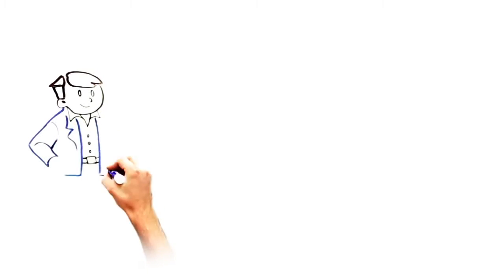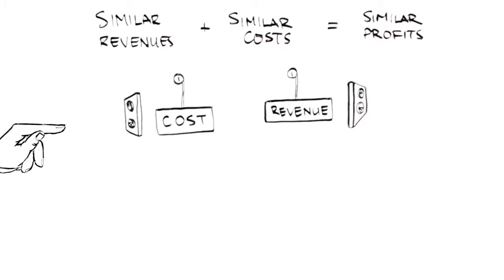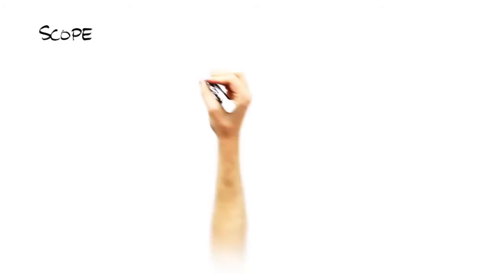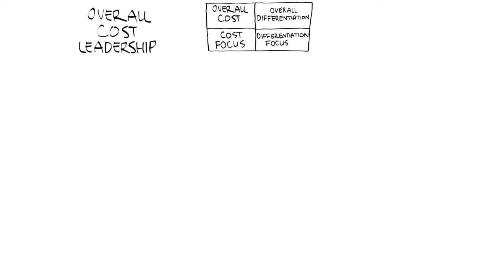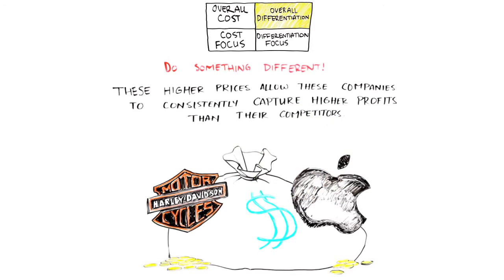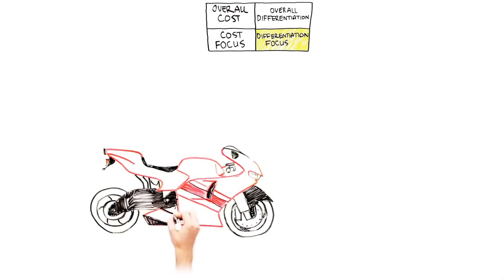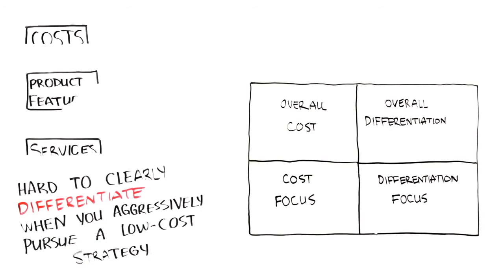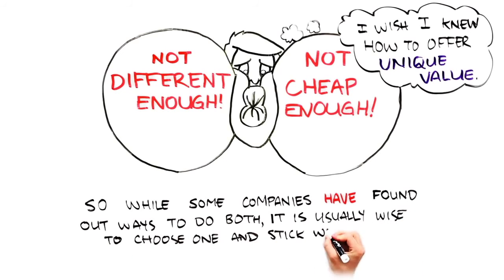chapter 4 generic strategies